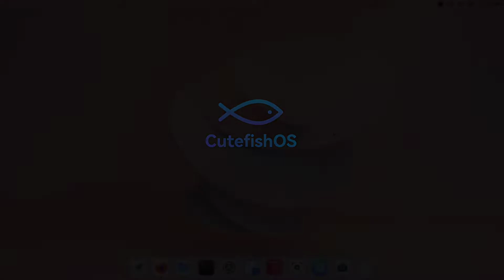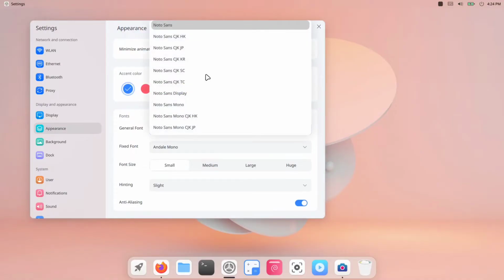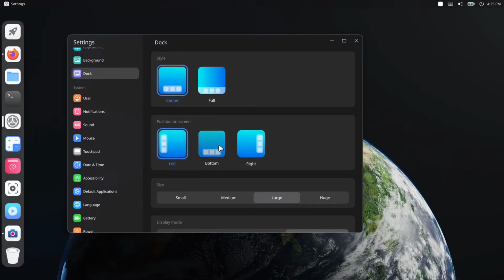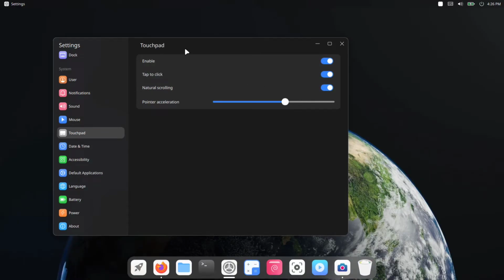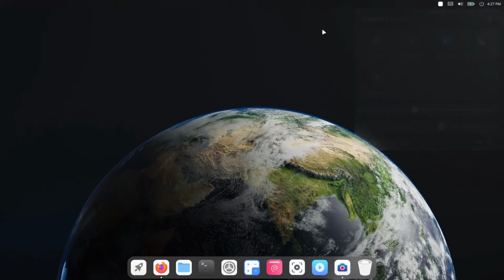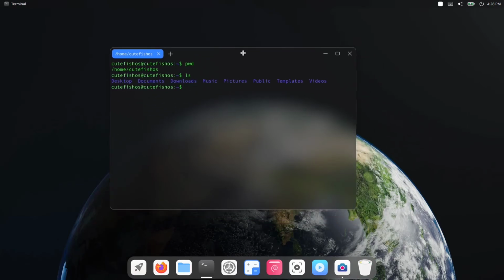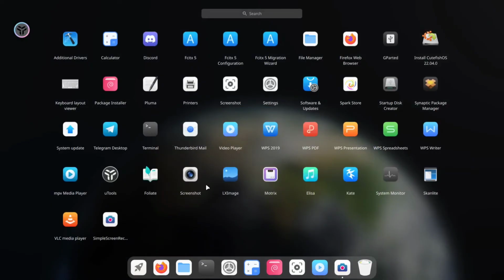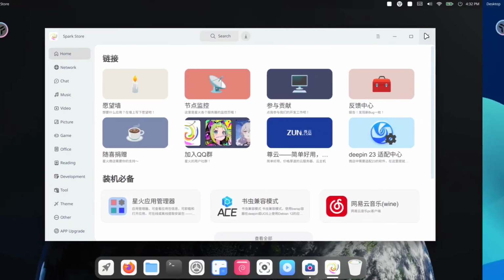Meet CutefishOS - The most beautiful Linux distribution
CutefishOS is a Linux desktop operating system that focuses on simplicity, beauty, and practicality. It provides users with a comfortable interface design, a better user experience, and meets the needs of various scenarios.
CutefishOS is an elegant, beautiful, and easy-to-use Linux desktop operating system. In this video, I'll provide you with a brief yet comprehensive overview of CuteFish OS.

🎵 Track Info:

Title: Candy-coloured Sky by Catmosphere